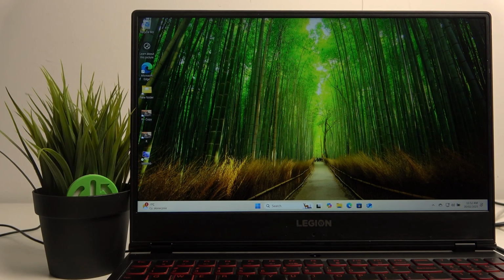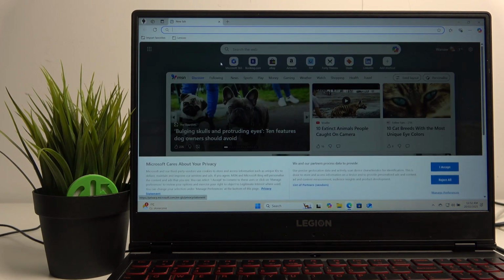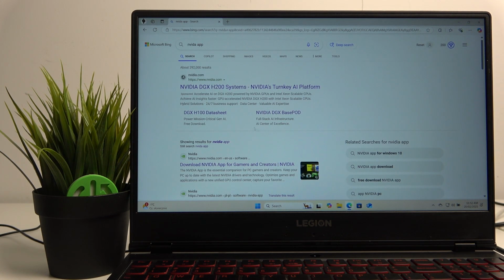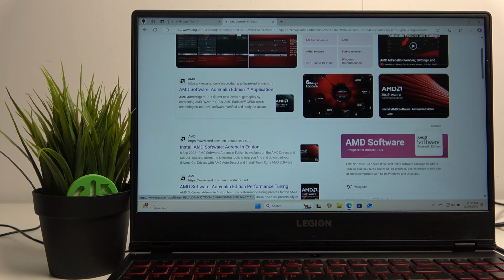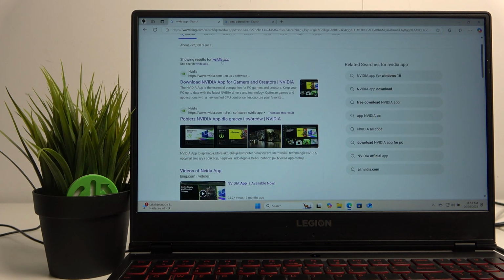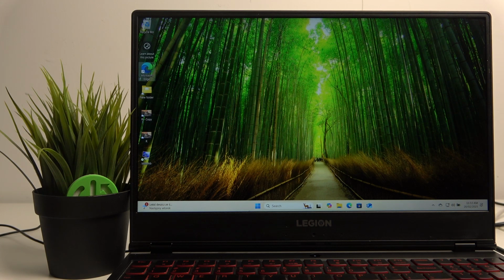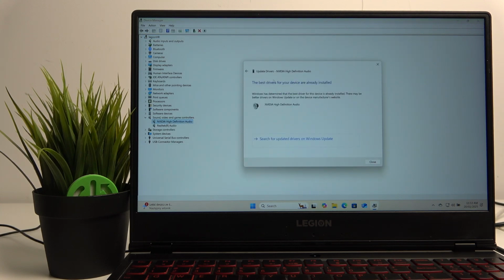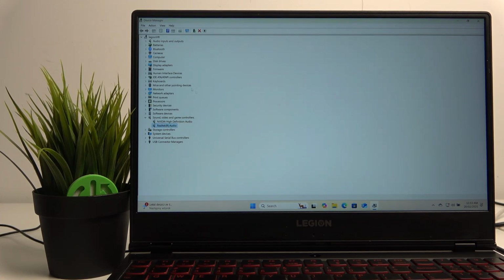LENOVO LAPTOPS - How to Update/Install Drivers? | Ensure Optimal Performance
Greetings! Updating or installing drivers on your Lenovo laptop is essential for maintaining hardware compatibility and improving performance. Drivers control everything from your display and sound to network connectivity and peripherals. This guide will help you find, download, and install the latest drivers for your device.

How to update drivers on a Lenovo laptop?
Where can I find the latest Lenovo drivers?
What’s the safest way to install drivers without causing system issues?